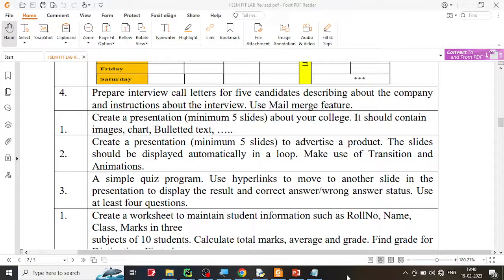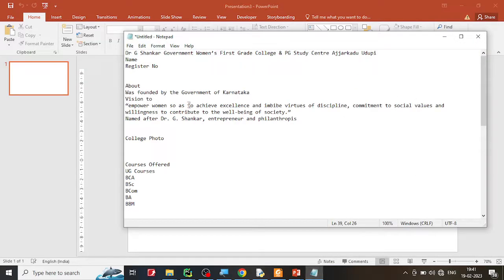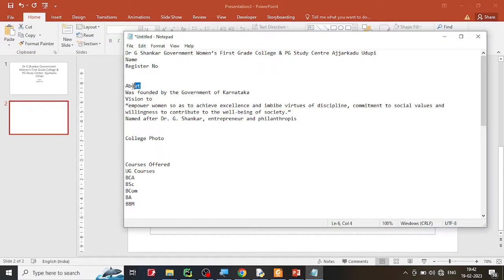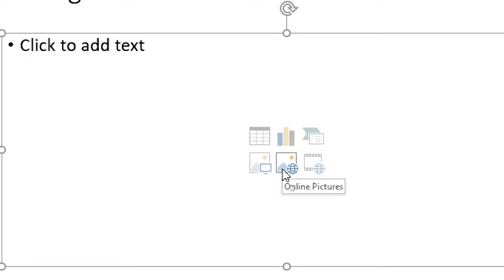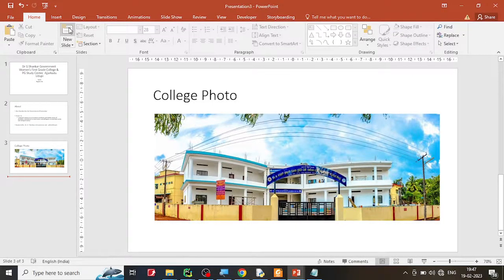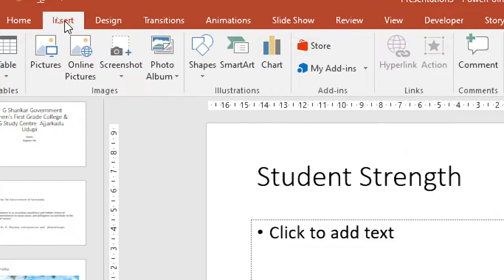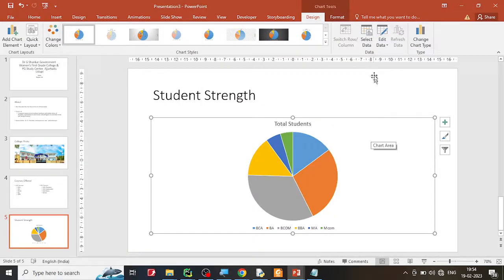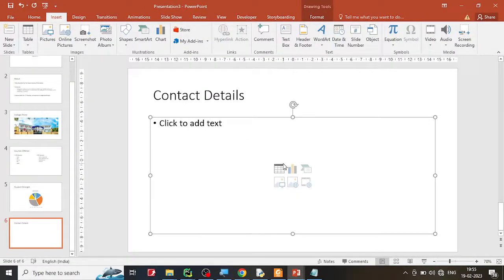Mangalore University 1 SEM BCA Ex 1 : MS PowerPoint Practical exercise for FIT Lab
Create a presentation (minimum 5 slides) about your college. It should contain
images, chart, Bulleted text